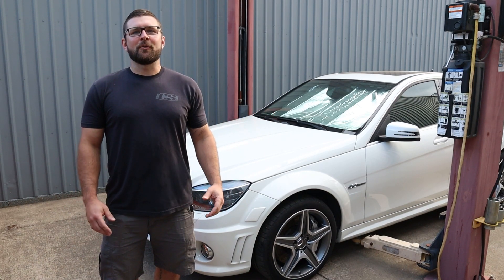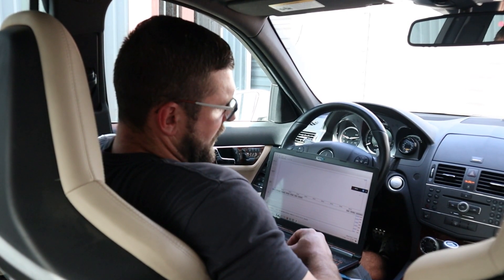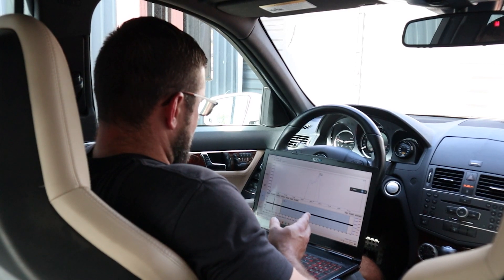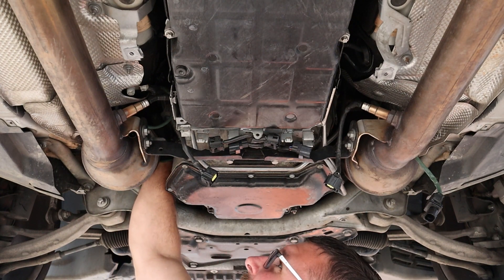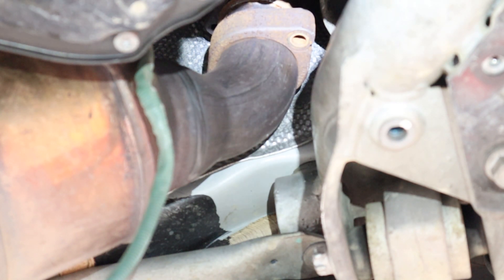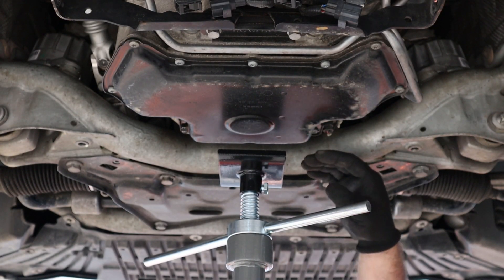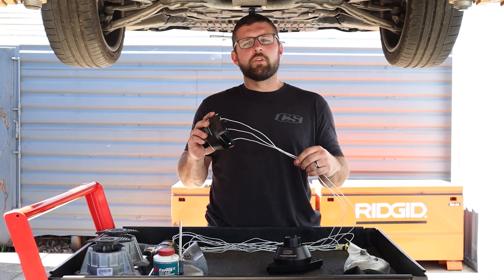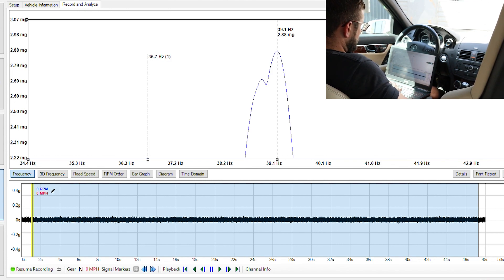Easy DIY W204 C63 AMG Engine Mount Replacement + Poly Upgrades with Comparison.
In this video, we show how to replace engine mounts on a W204 Mercedes C63 and compare vibration data between factory mounts and Creative Steel's polyurethane ELIMIVIBE engine mounts.

Tools needed:
- Ratchet or impact
- Torque wrench
- 3-6 inch extension
- 13mm socket
- 8mm socket
- E12 socket
- T45 socket
- 16mm wrench